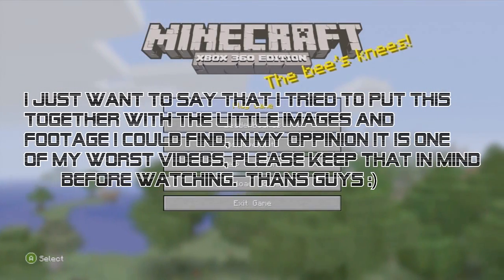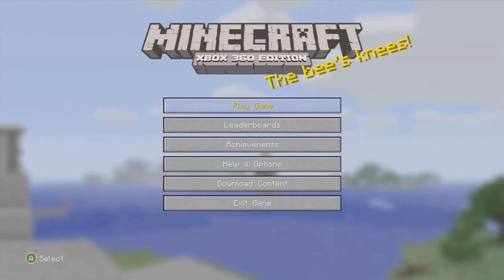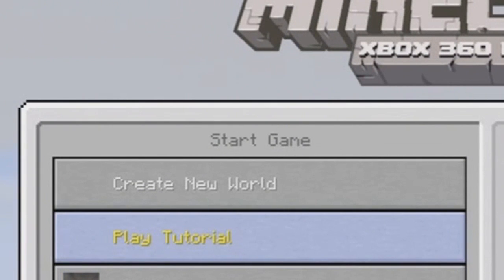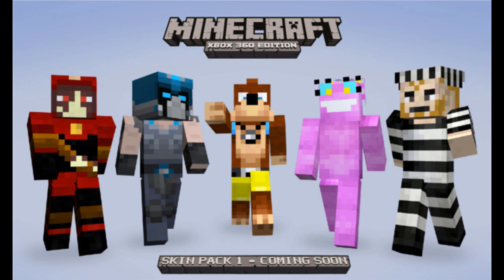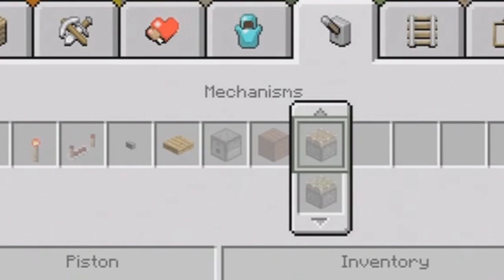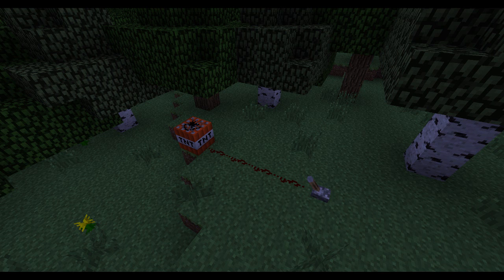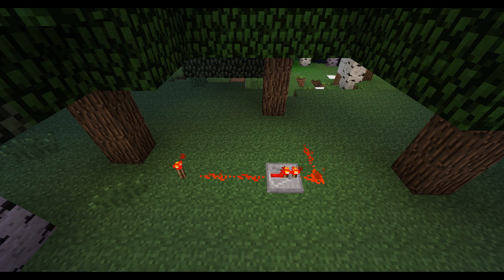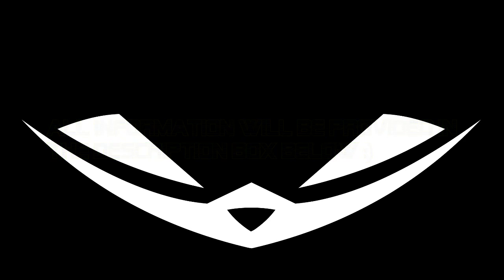Minecraft: Xbox 1.7.3 Update Released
Player will be prompted to update as soon as they launch minecraft.

1.7.3 Update:

Features Added:

- Added Pistons & Sticky Pistons.
- Added Stackable fences.
- Added Shears -- required to get wool from sheep, and to collect leaf blocks.
- TNT needs Flint and Steel or Redstone to detonate.
- Redstone wire will now connect to a repeater.
- New textures for Cobblestone and Brick.
- Added Character Skin Selector to allow players to choose their skin from the default skins, or from Downloadable Content skin packs.
- Added lighting improvements (brought forward from 1.8.2 update) and snow & rain improvements.
- Added a save file cache to improve the speed of displaying the saves list.
- Added ban list functionality to allow players to self-ban from levels they feel contain offensive content.
- Added a ban list section to the How To Play menus.
- Added an option for the host to limit online games to only players in their friends list (no friends of friends).
- Added a seed display to the level load screen (requires existing levels to be saved out again to add the display).
- Changed the tooltip display setting to in-game tooltip display, so that tooltips always display in menus.
- Added the crosshair to the list of things affected by the opacity slider.
- On using the quickselect bar, the opacity of the quickselect, tooltips, splitscreen gamertag display, and crosshair will be set to 80,
and will fade back down to the user opacity setting after 6 seconds of no quickselect bar use.
- Added some more Tips & Trivia to the loading/saving screen display.

Fixes:

- Fix for only the host being shown the pop-up when any player attempts to place lava near the spawn point.
- Fixed tooltip for Flint and Steel.
- Fix for Note blocks not showing notes.
- Fix for Leaderboard reads taking too long.
- Fix to block players re-entering a level they have been kicked from, until the level is restarted.
- Fix to stop players being able to join a game when they are not a friend of any player in the game.
- Fix for Netherracks re-appearing after being mined.
- Fix for a rare crash on entering the Nether.
- Fix for attacking enemies at a different level not damaging them.
- Fixed a problem causing some save games not to load.
- Removed Herobrine

Tutorial World changes & additions:-

- Added optional tutorial for Pistons and Redstone.
- Added a self-building bridge to the castle using Pistons.
- Added some sugar cane, cactii and clay to the world.
- Added a few other things for players to discover.

---TAGS---

Best smg in warfare 3 mw3
how to rush in modern warfare 3 mw3
does kick effect hip fire modern warfare mw3
kick steady aim rapid fire modern warfare 3 mw3
how to level up fast modern warfare 3 mw3
Call of Duty Modern Warfare 3 MW3 Black Ops World at War gold camo clan tags theater mode Assault Rifles M4A1 M16A4 SCAR-L CM901 Type 95 G36C ACR 6.8 MK14 AK-47 FAD FAMAS Submachine Guns UMP45 MP5 PP90M1 P90 PM-9 MP7 MP5K AK-74u Vector Light Machine Guns L86 LSW MG36 PKP Pecheneg MK46 M60E4 MW3 RPD MW3 M240 MW3 Sniper Rifles MW3 Barrett .50cal MW3 L118A Dragunov AS50 RSASS MSR Shotguns USAS 12 KSG 12 SPAS-12 AA-12 Striker Model 1887 Machine Pistols FMG9 MP9 korpion G18 Handguns USP .45 P99 MP412 44 Magnum Five seven Desert Eagle Launchers SMAW FIM-92 Stinger Javelin XM25 M320 GLM RPG-7 AT4 Weapon Proficiencies Kick Impact Attachments Focus Breath Stability Range Melee Speed Damage Attachments Red Dot Sight Suppressor Grenade Launcher (M203, GP-25, AG36) Rapid Fire Grip Akimbo Tactical Knife ACOG Scope Heartbeat Sensor Hybrid Sight HAMR Scope Shotgun Holographic Sight Extended Mags Thermal Scope Variable Scope Lethal Frag Semtex Throwing Knife Bouncing Betty Claymore C4 Special Flash Grenade Concussion Grenade Scramble EMP Grenade Smoke Grenade Trophy System Tactical Insertion Portable Radar Knife Riot Shield 9-Bang Thermite M134 Minigun Recon Sleight of Hand Blind Eye Extreme Conditioning Scavenger Quickdraw Blast Shield Hardline Assassin Overkill Marksman Stalker SitRep Steady Aim Dead Silence Strike Chains Assault Strike Package 3 UAV 4 Care Package 5 Intelligent Munitions System Predator Missile Sentry Gun 6 Precision Airstrike 7 Attack Helicopter 9 Strafe Run Little Bird Guard Reaper 10 Assault Drone 12 AC130 Pave Low 15 Juggernaut17 Osprey Gunner Support Strike Package4 UAV 5 Counter-UAV Ballistic Vests Airdrop Trap 8 SAM Turret 10 Recon Drone 12 Advanced UAV Remote Turret 14 Stealth Bomber 18 EMP Juggernaut Recon Escort Airdrop Specialist Strike Package Deathstreaks